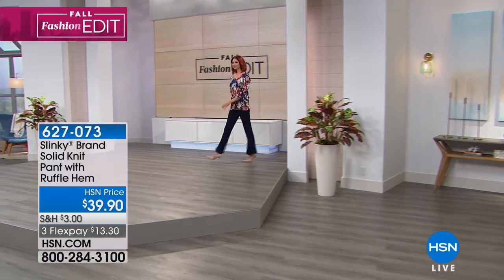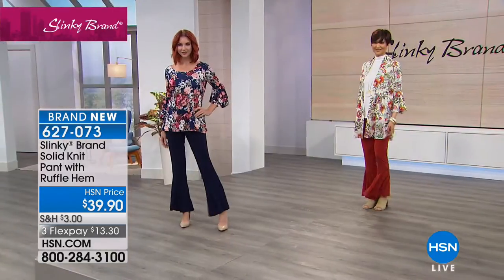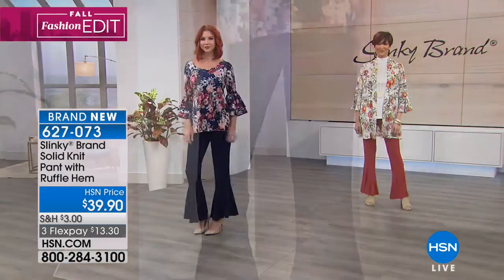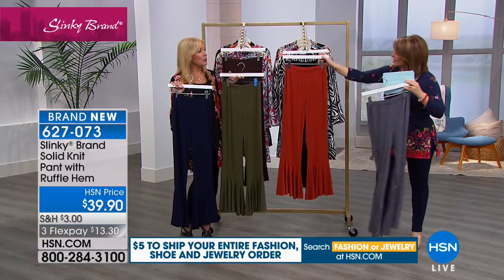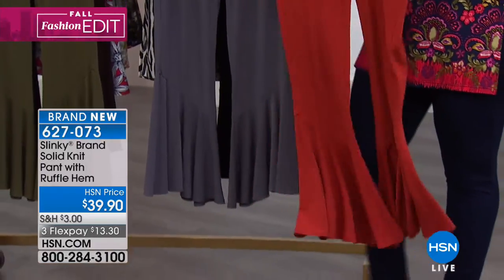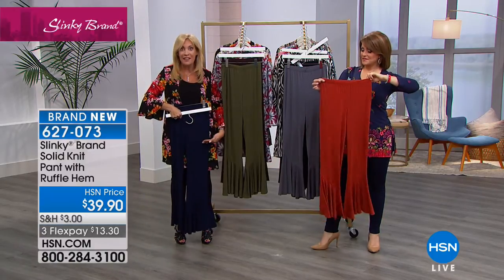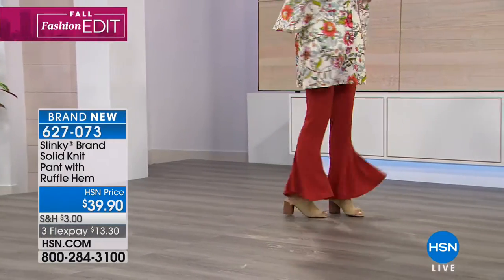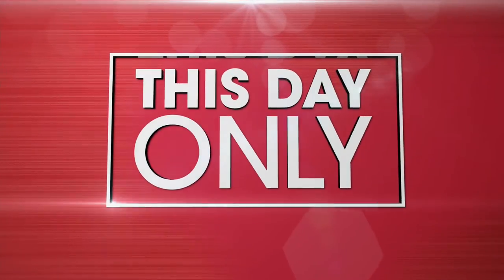Slinky Brand Solid Knit Pant with Ruffle Hem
For quick and easy solutions to your everyday fashion needs, look no further than Slinky. Enjoy a variety of stylish dresses and practical coordinates...